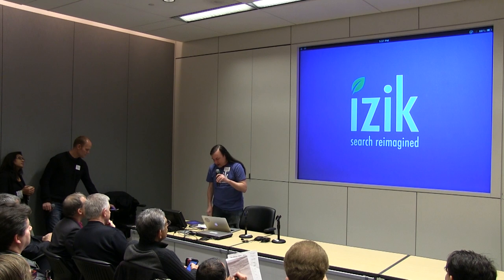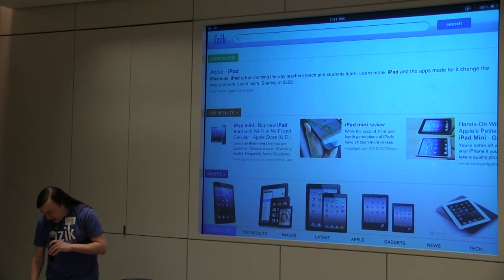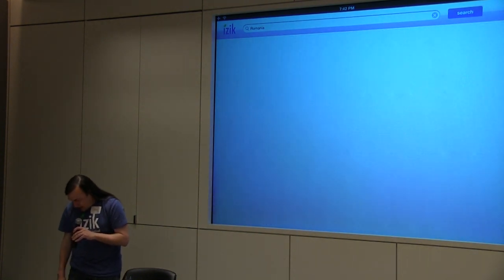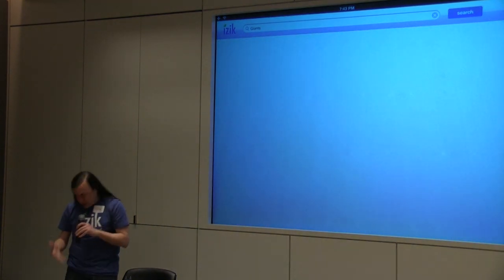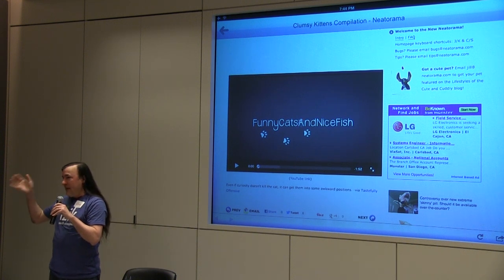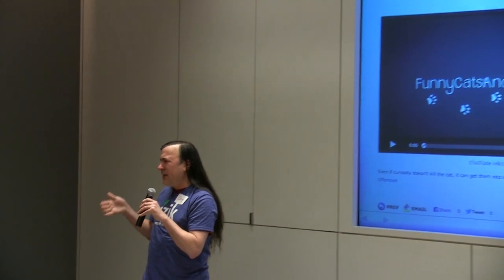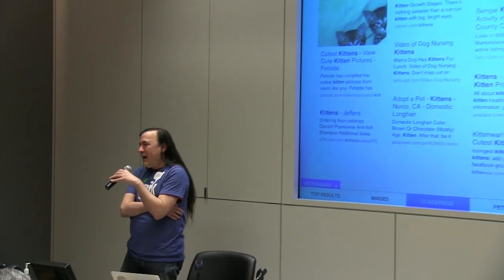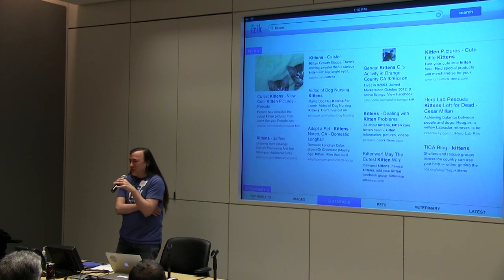Greg Lindahl izik - SVNewTech Startup Demo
izik By blekko - the first search engine optimized for tablets.
Greg Lindahl CTO of blekko presents at SVNewTech January 2013 Meetup

Video Work by:
Troy McGee
Tech Springboard / Silicon Valley Video Works
- Promoting Tech & Talent -